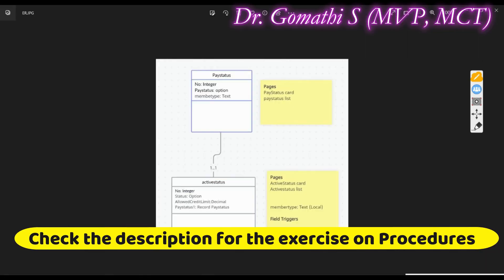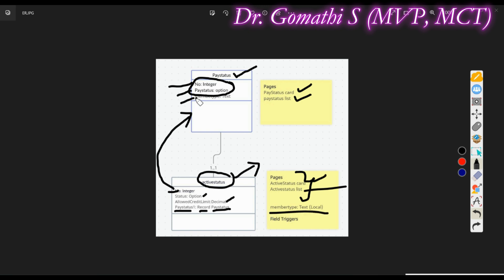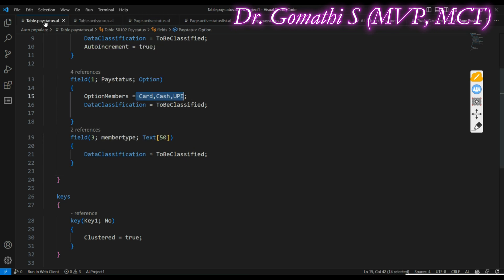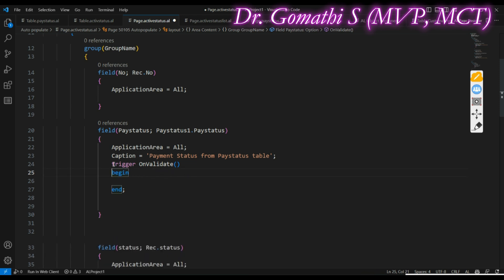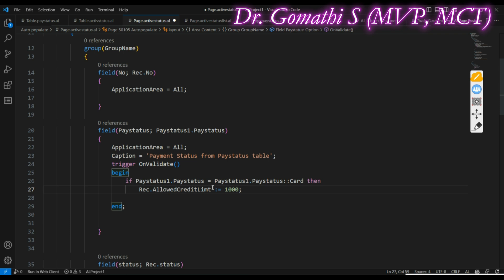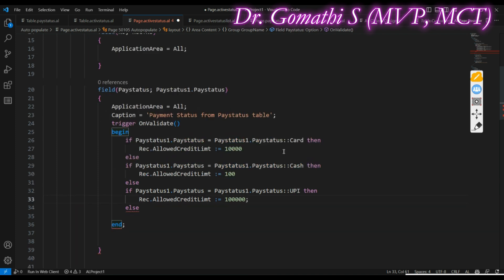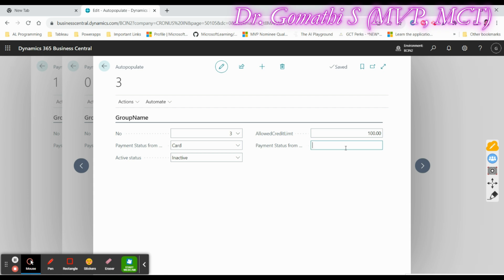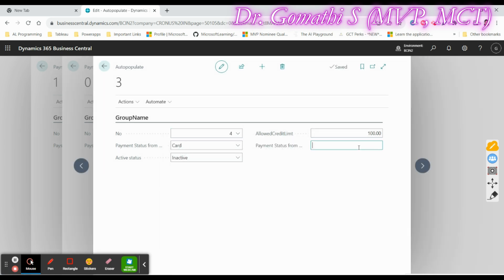bring the data from different table in business central | al programming tutorial | auto-populate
Happy learning